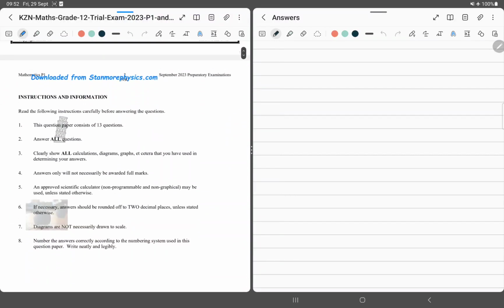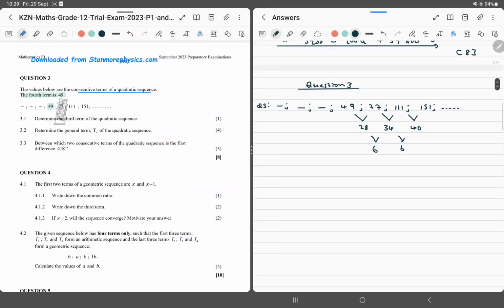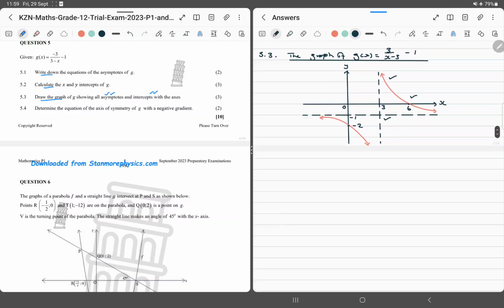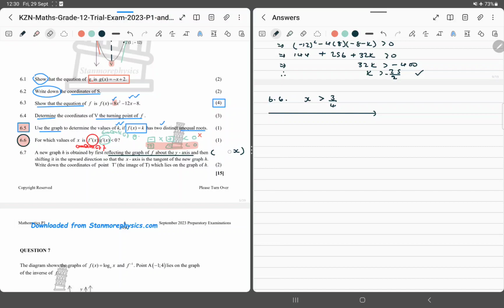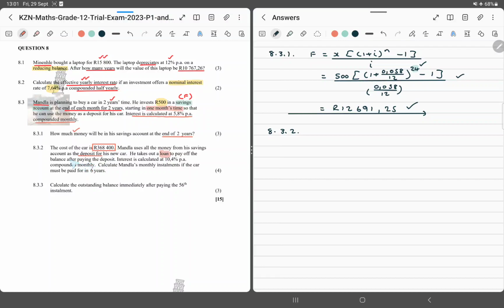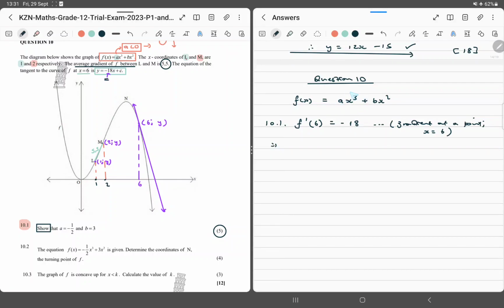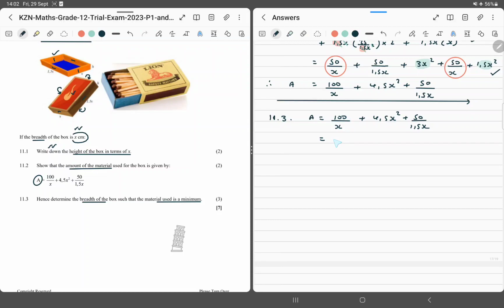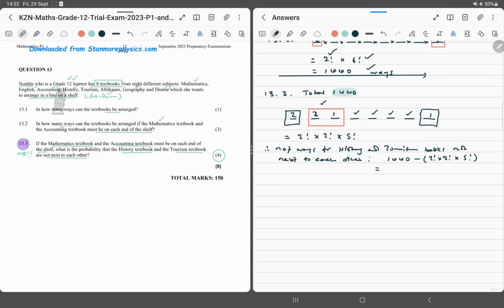Mathematics Paper 1 /Grade 12 Prelim/ KZN 2023 full memo @ zamokuhlemakhamba